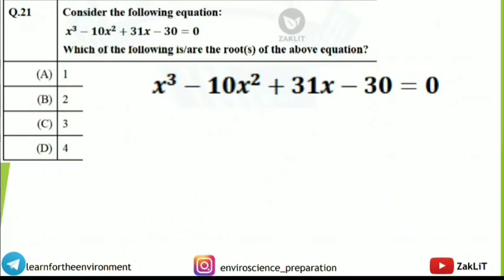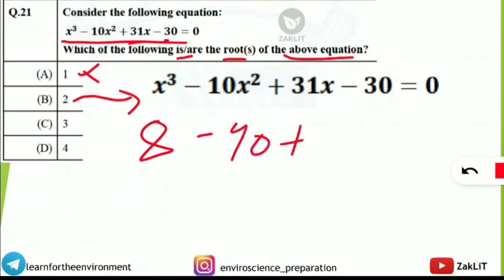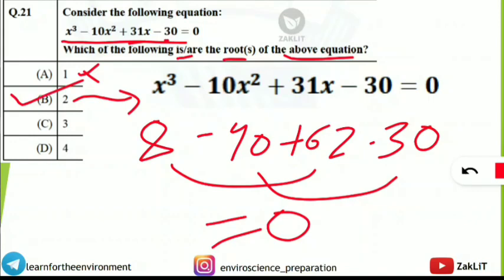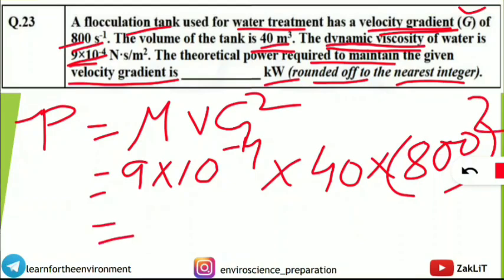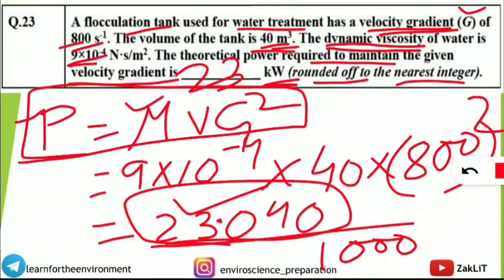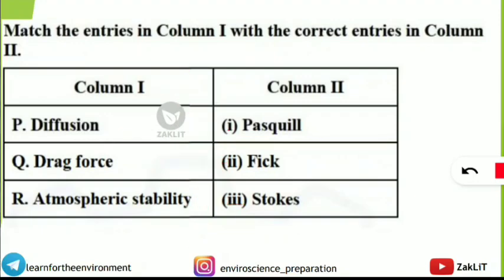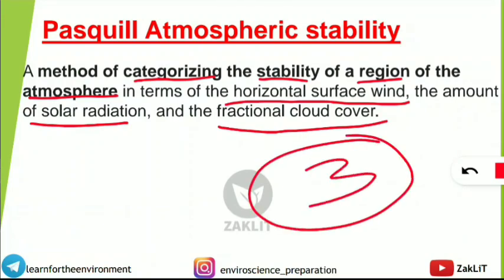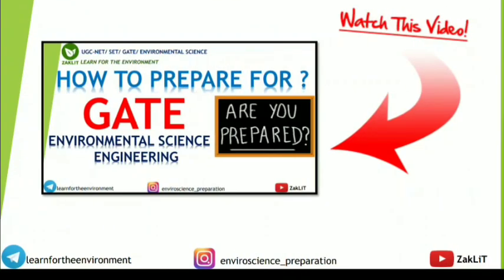🔴GATE Environmental Science & Engineering(ES)Important Concepts(Part 14)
🌟In this Video we are discussing  Important Concepts For GATE ES Exam from PYQs

---GATE (ES) IMPORTANT VIDEO LINKS